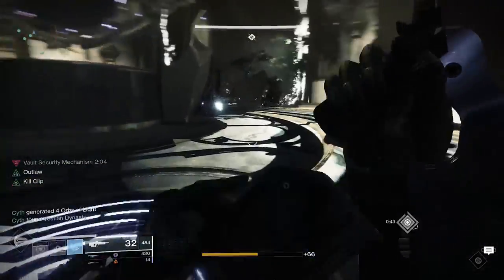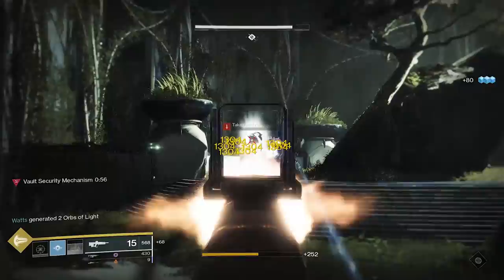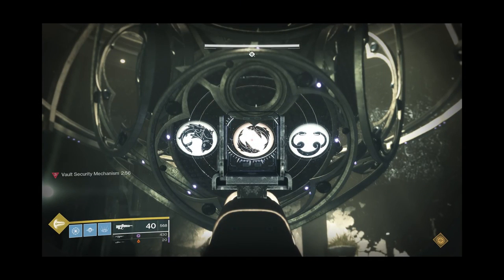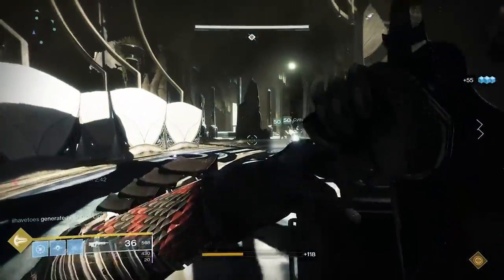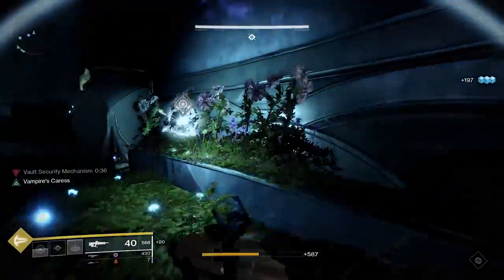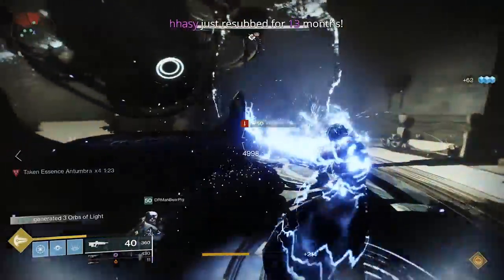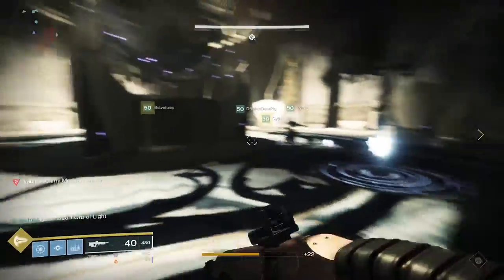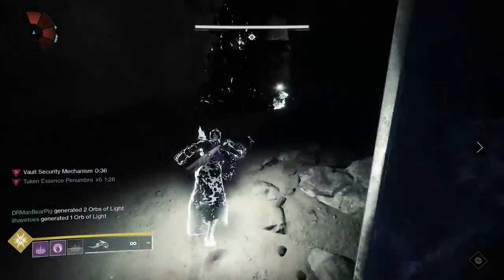Destiny 2: The Vault Raid Guide - Last Wish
The Vault is Last Wish's 4th encounter and it's where things start to really ramp up in terms of mechanics and... confusion.  Hopefully this guide alleviates some of that.

also 10:10 LOOOOOOOOOOL yt money
actually it wasn't yt money, it was a coincidence sorry